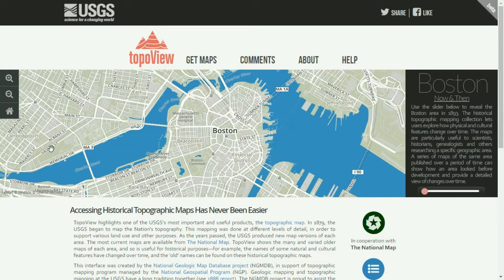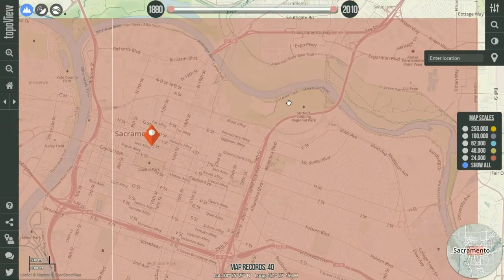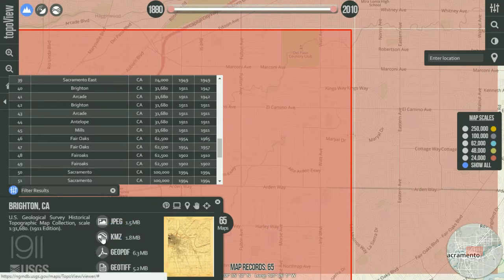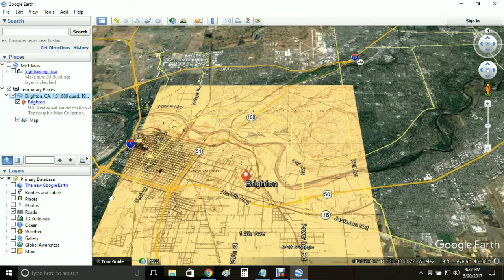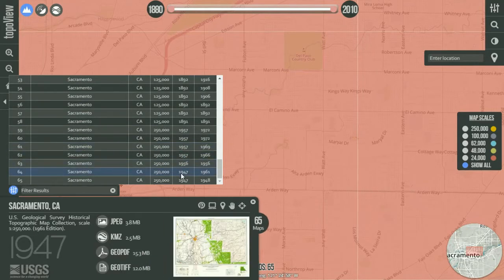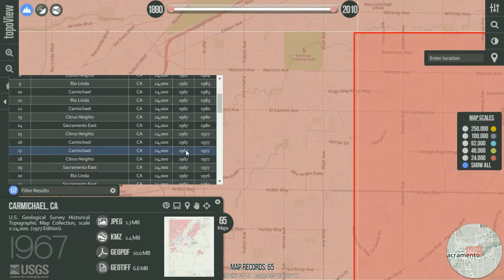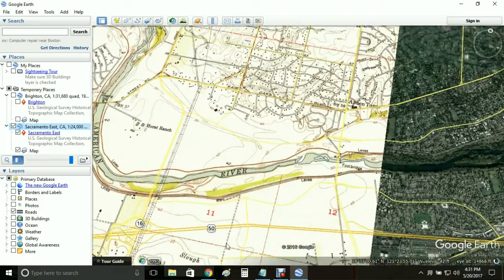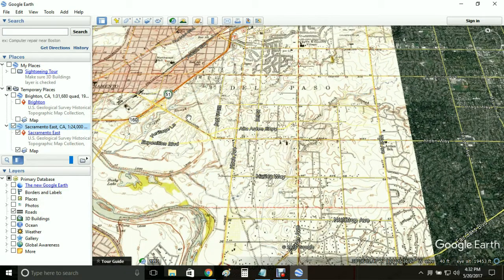Use historic USGS topo overlays in Google Earth. Find history!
Today i show you how to look at old USGS topo maps in Google Earth to find historic houses. Can you find the oldest house in your neighborhood?